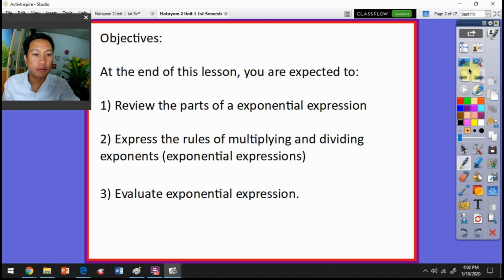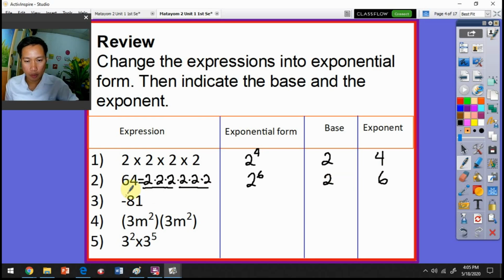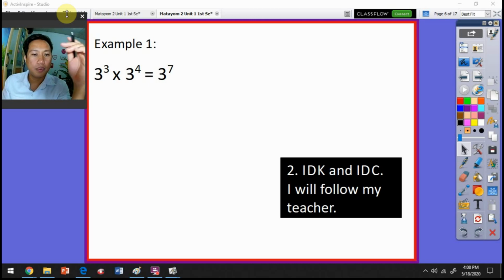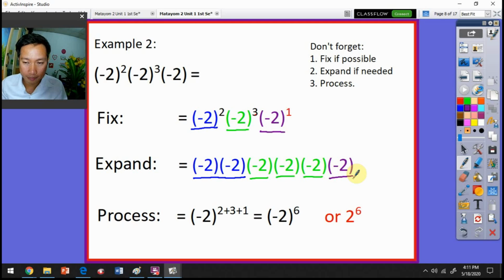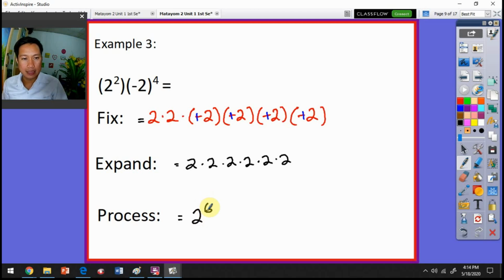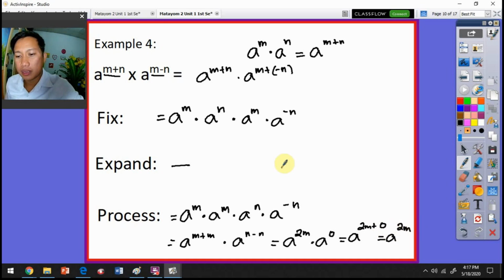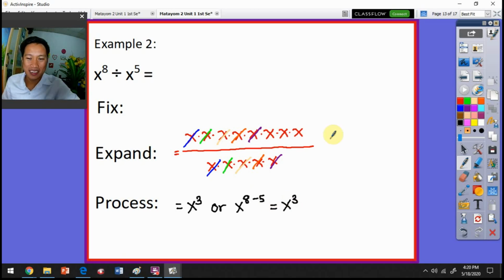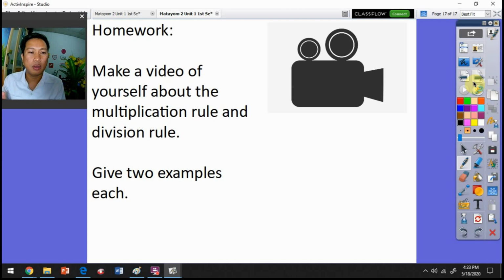Matayom 2 Lesson 2: Exponents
Multiplying and dividing exponents